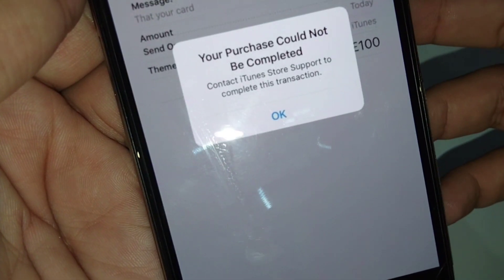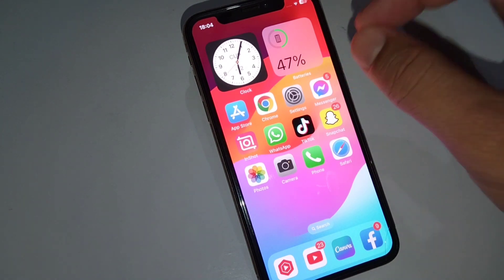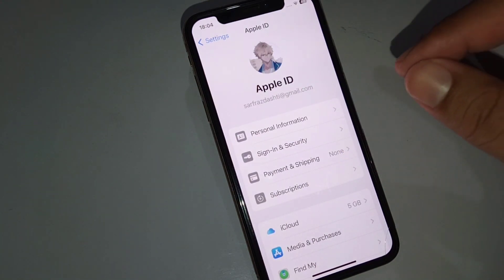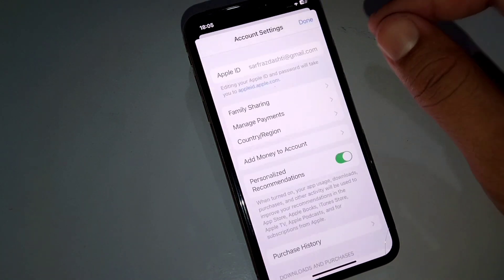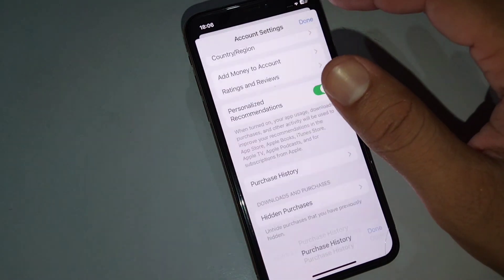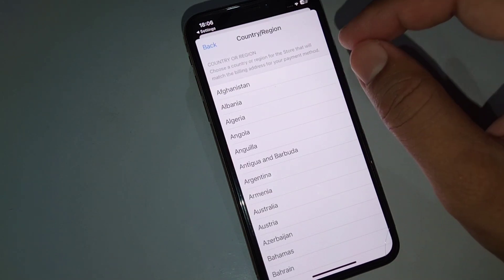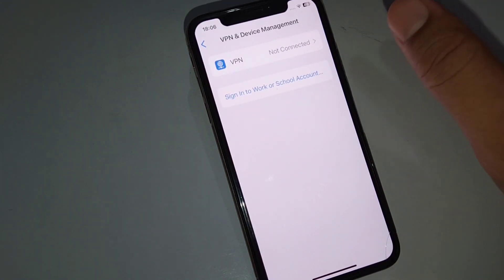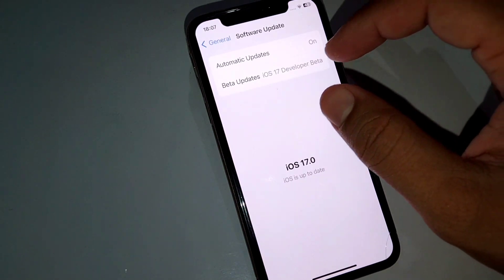Your Purchase Could not be Completed for Assistance Contact iTunes Support || iOS 17 || 2023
After watching this video you will be able to know/Fix/do "Your Purchase Could not be Completed for Assistance Contact iTunes Support  "  So get rid of this problem and enjoy your device.